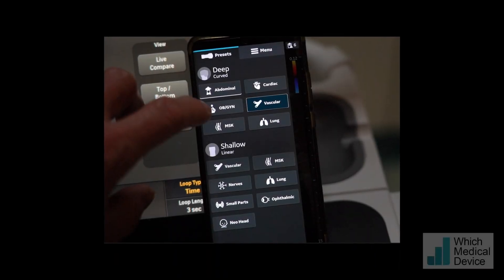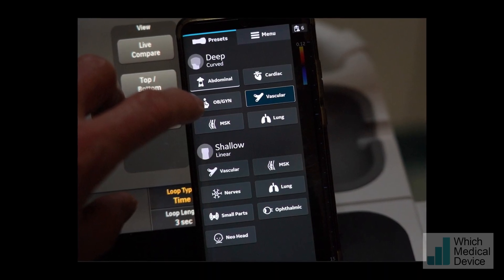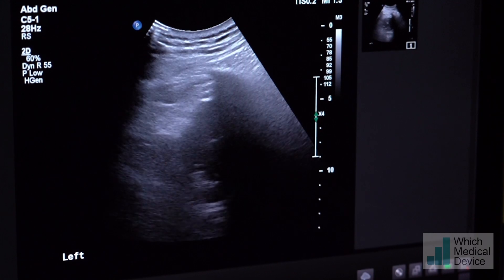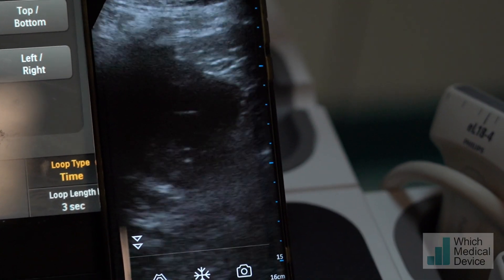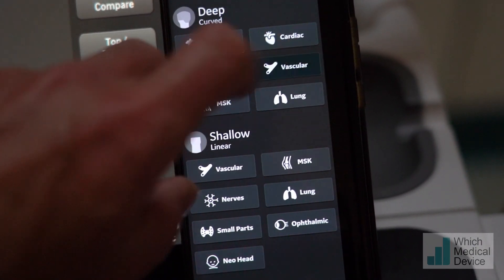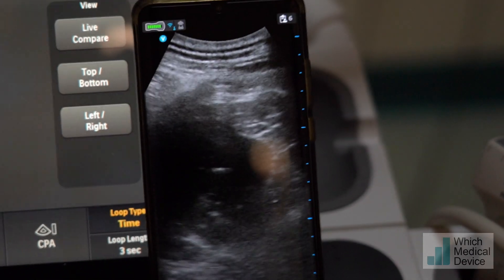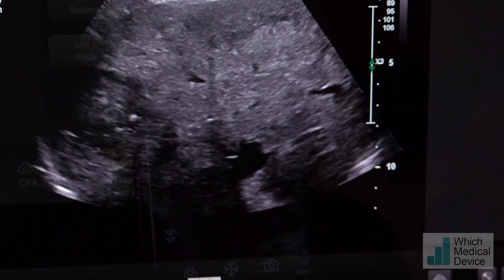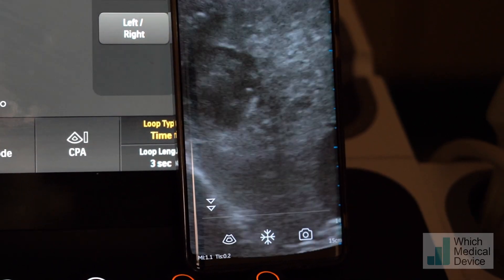VScan Air Image quality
This short video gives a somewhat crude comparison of imaging quality between one of our high end machines and this pocket wireless ultrasound machine.